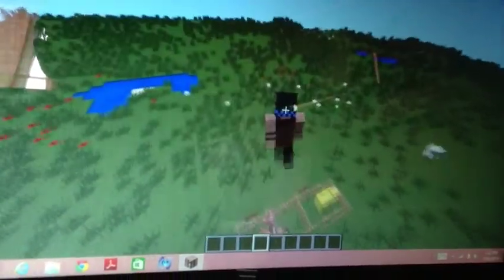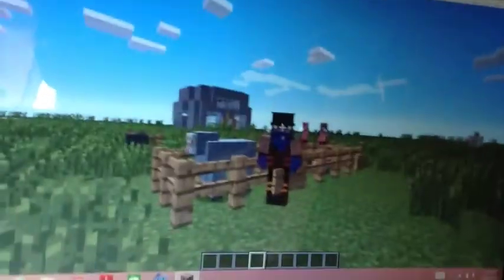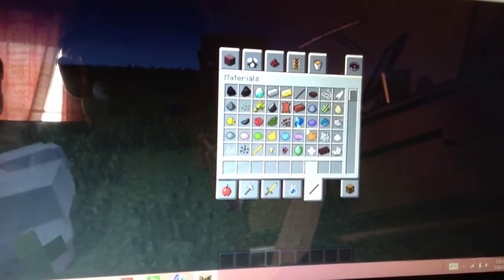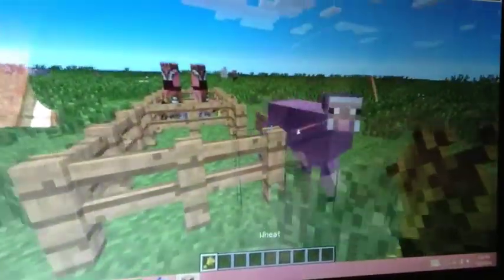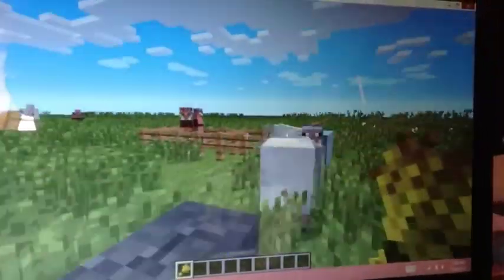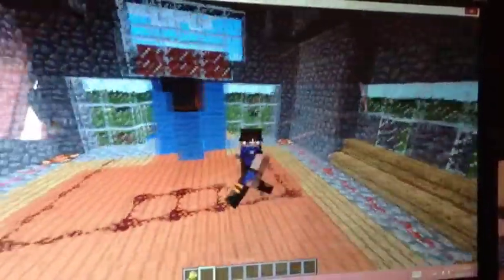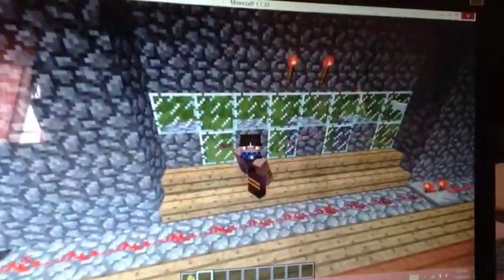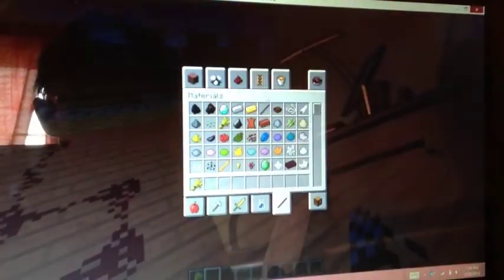Foley3kids|Basketball in Minecraft